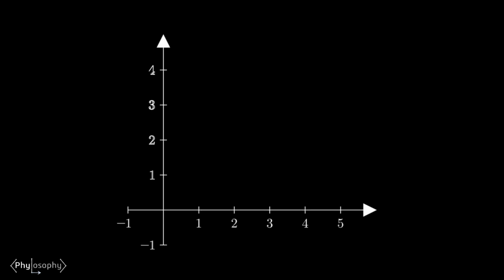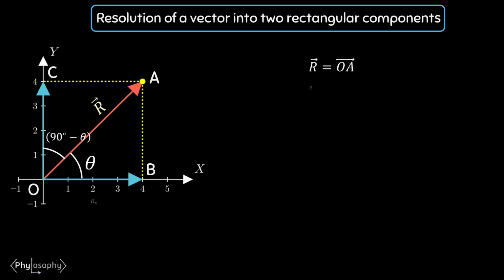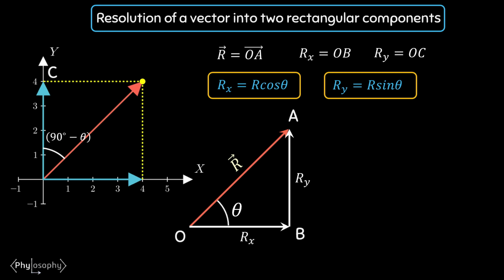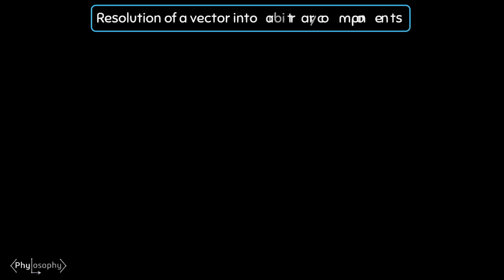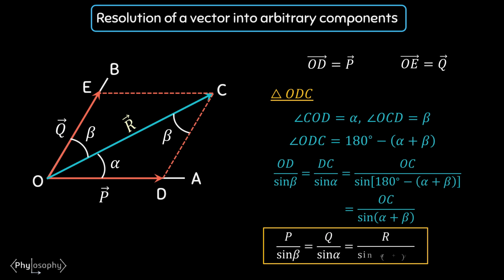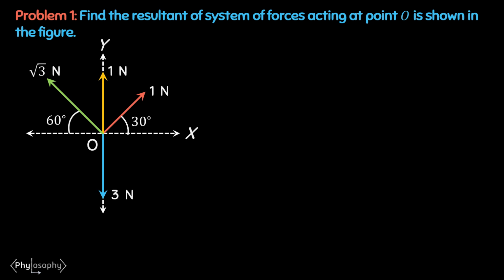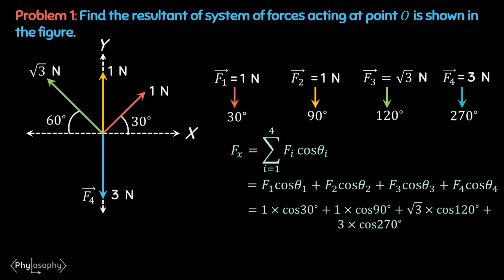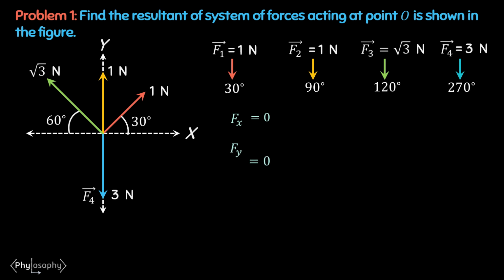Resolution of vectors (Lec - 7) | Vector Analysis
In this video we will learn about vector resolution.